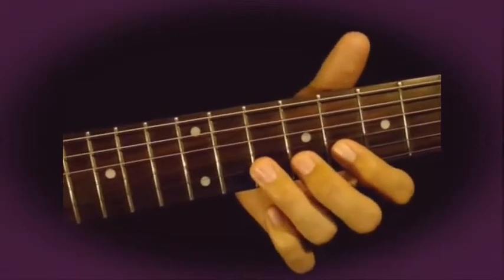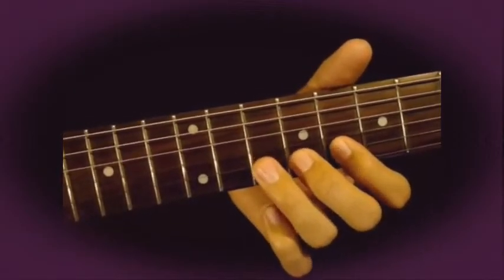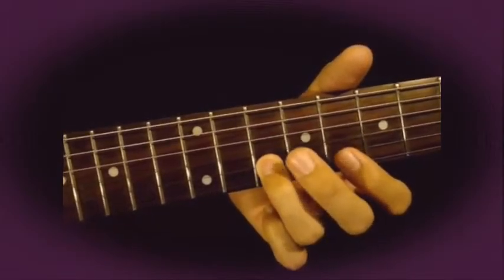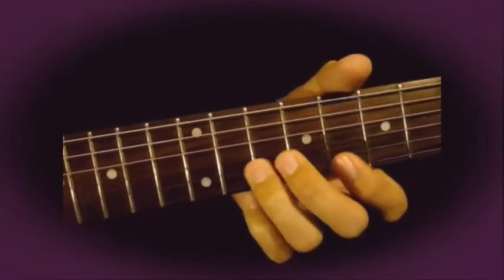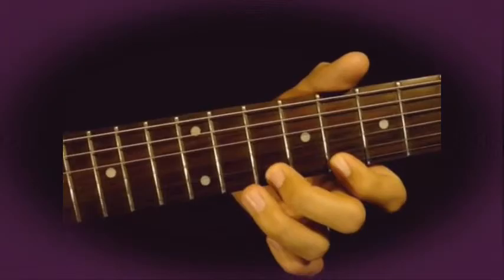Blues Scale Mode 2